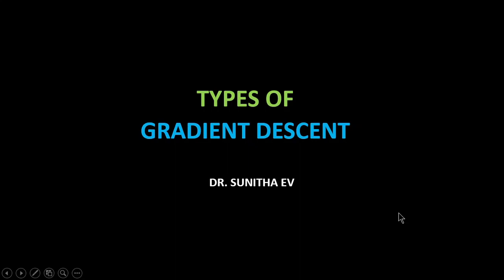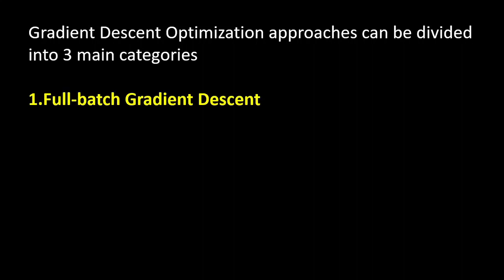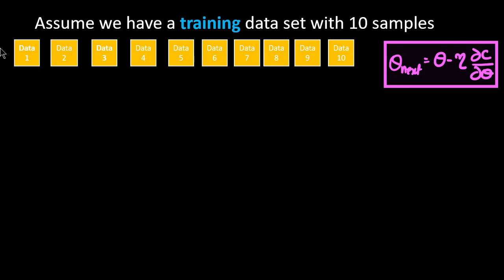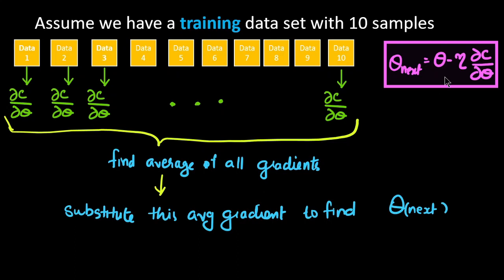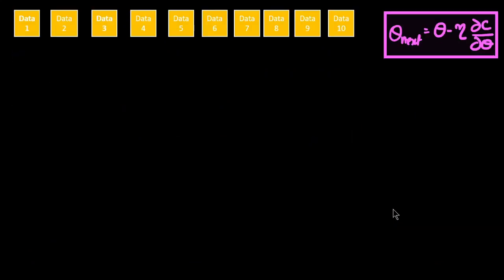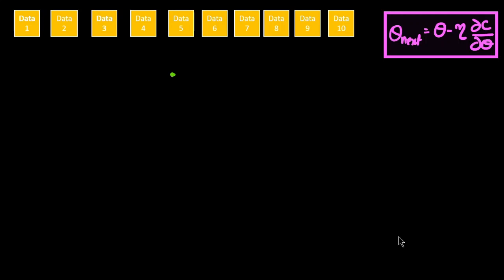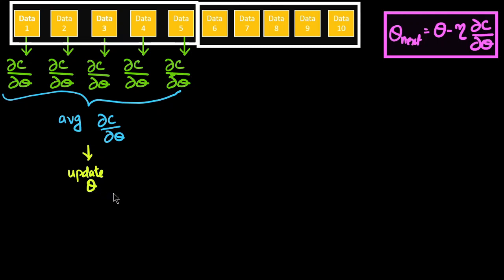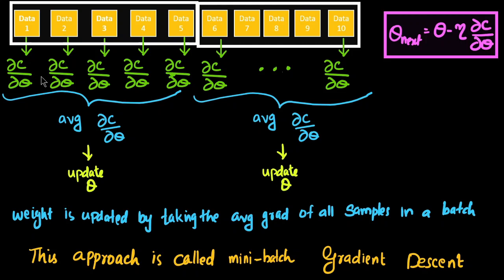Types of Gradient Descent_Computational Fundamentals of Machine Learning_ Lecture 33